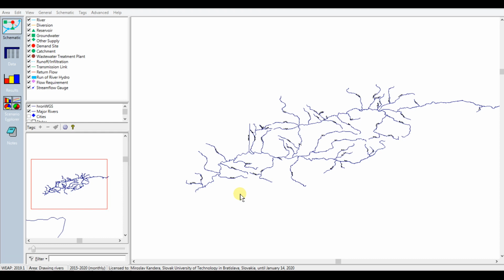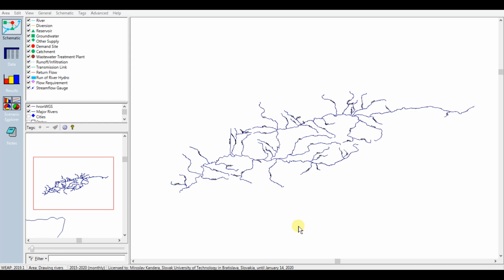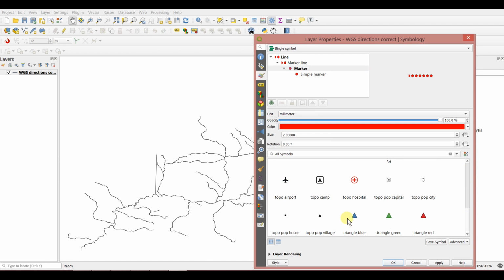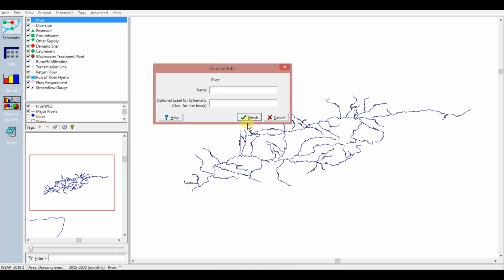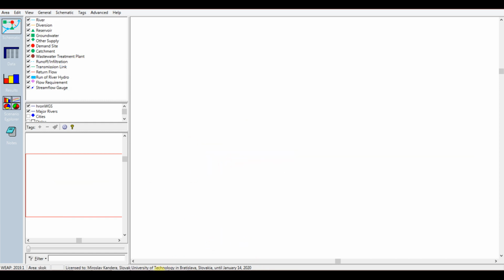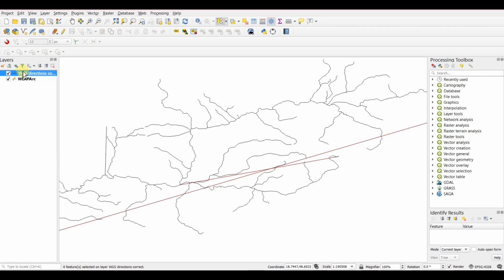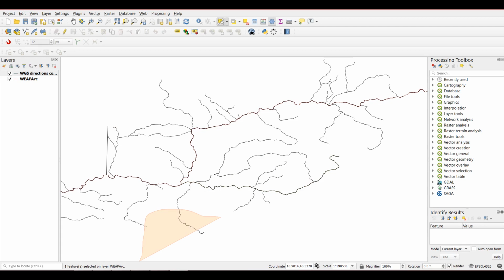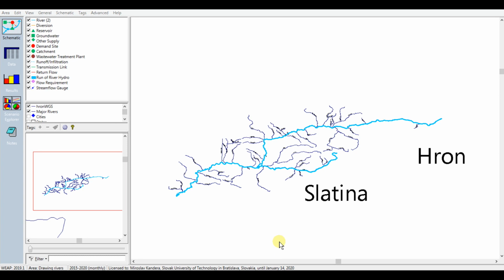WEAP - method how to automatically draw river objects using QGIS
In 48 second , i meant "I wouldn’t recommend however to use this connection between shapefile created by WEAP and Area itself to create objects in QGIS, as I tried it, and it was possible, but with errors ..."